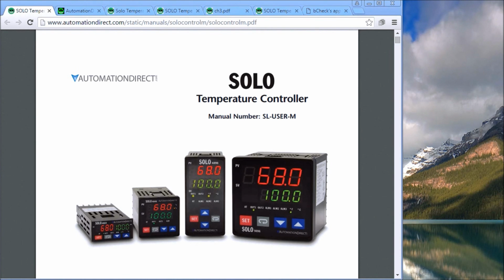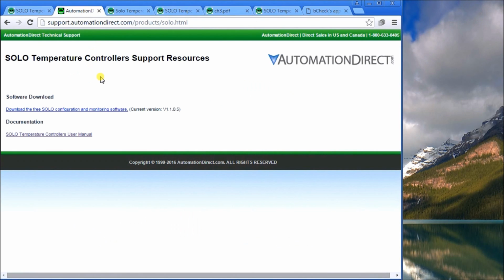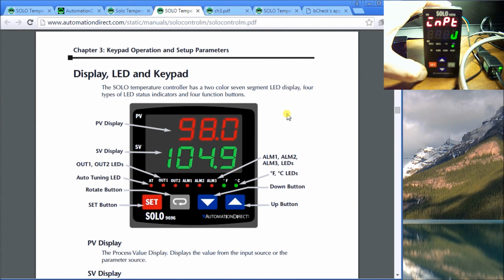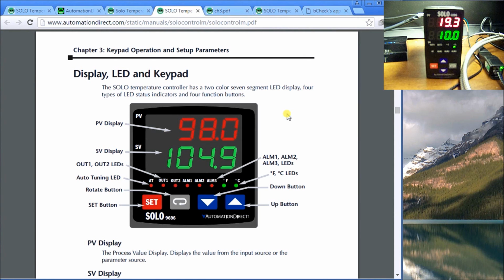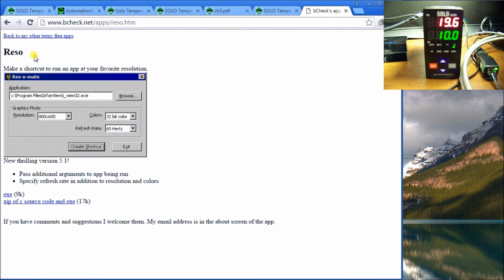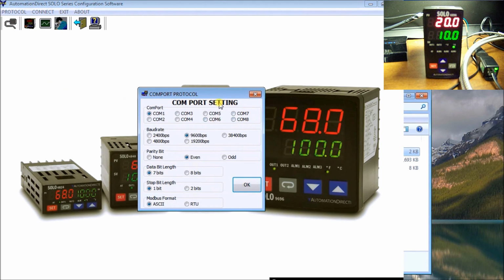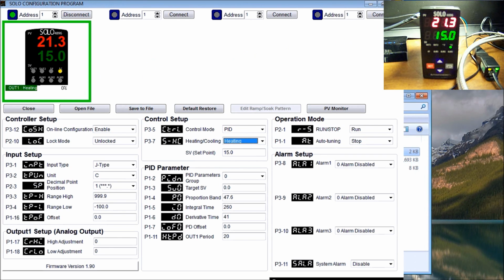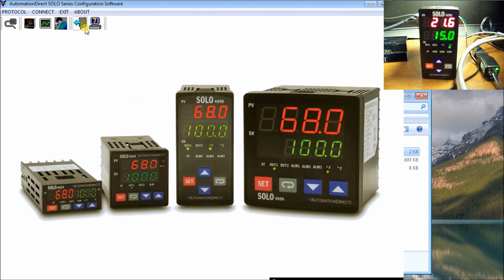Complete SOLO Controller Guide: Wire & Configure Like a Pro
The SOLO Process Temperature Controller is a single loop dual output process temperature controller that can control both heating and cooling simultaneously. It is available in 1/32, 1/16, 1/8 and 1/4 DIN panel sizes and is UL, CUL and CE approved.
There are four types of control modes on the Solo. PID with autotune (AT), On/Off, Manual, and Ramp Soak.

More information can be obtained at our website. This includes step-by-step instructions on communication to a Solo Process Temperature Controller using Modbus RTU.

The video will show setting up the Solo Process Temperature Controller to communicate via Modbus RTU back to the computer. We will be using the configuration software provided free of charge by Automation Direct.